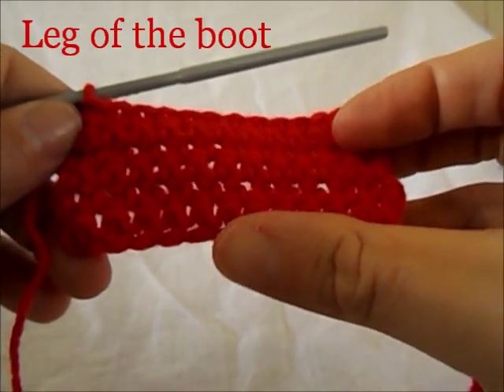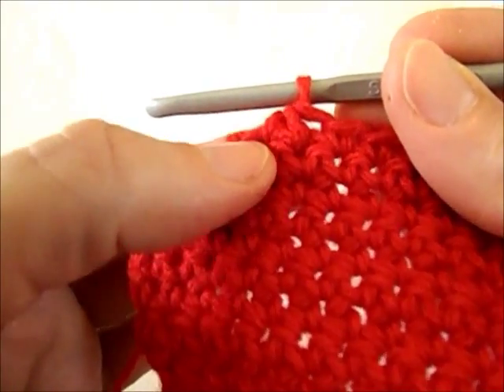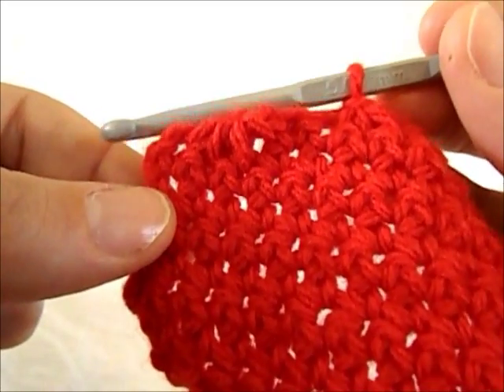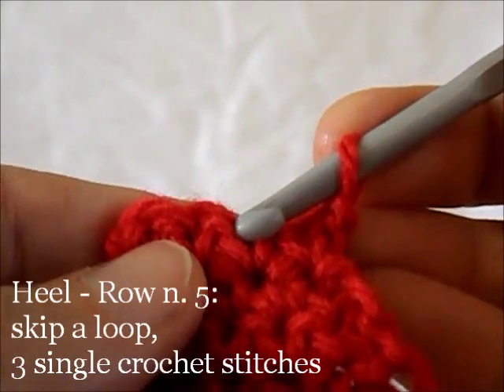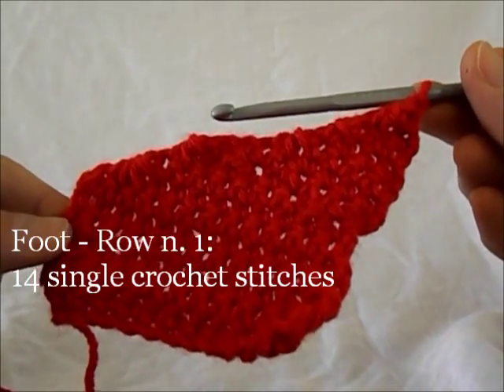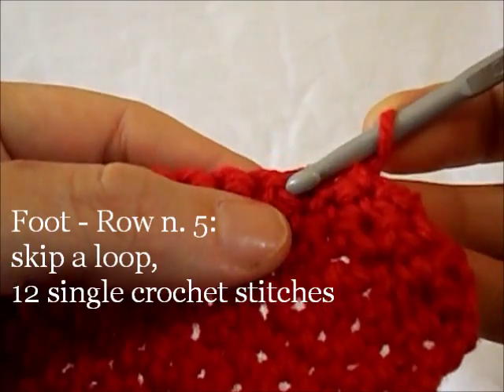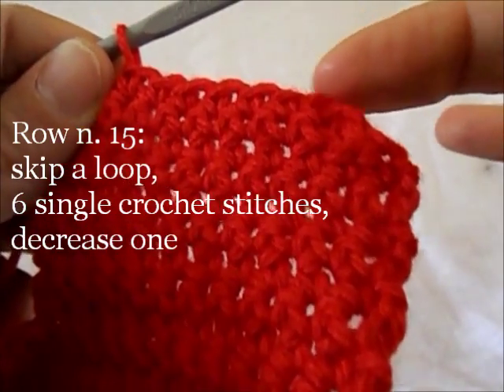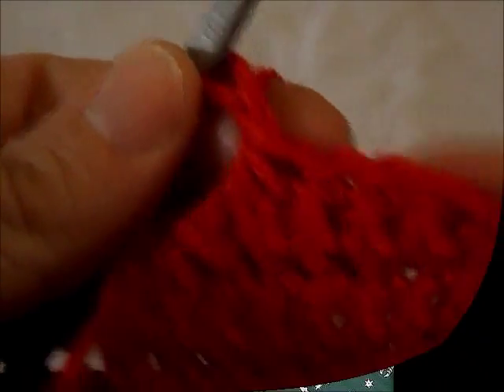008 Crochet Aussie Santa Country Boot PART 1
This step by step tutorial, shows how I made a little alternative to the traditional Santa Stocking. It's a low cut boot, with decor that reminds some country shoes, that's why I called it "Aussie Santa Country Boot".
Can be a decoration or can hold a little gift inside.
A basket full of this little boot, would be an easy idea for a fundraising stall at Christmas time: it's so quick and easy to make!